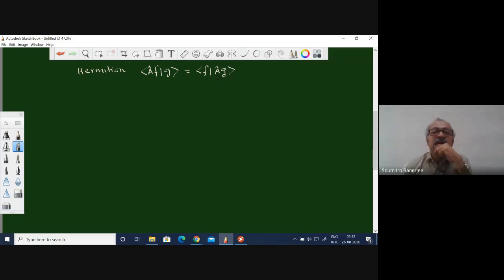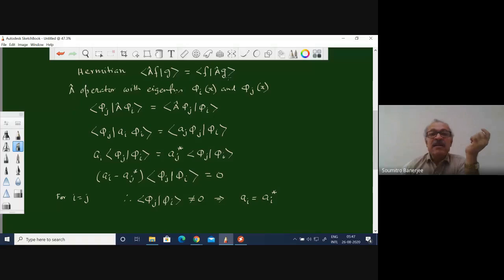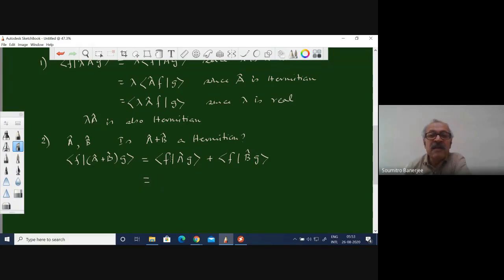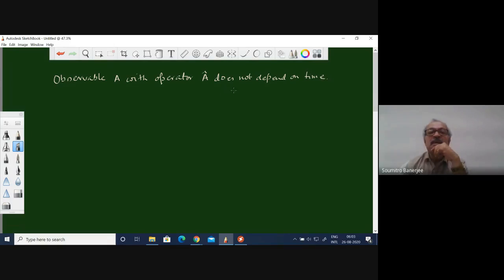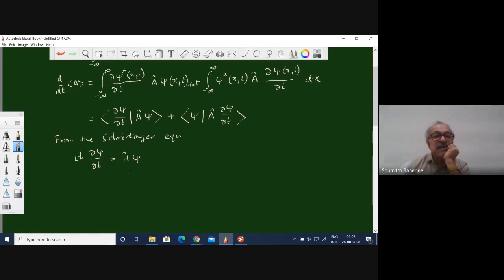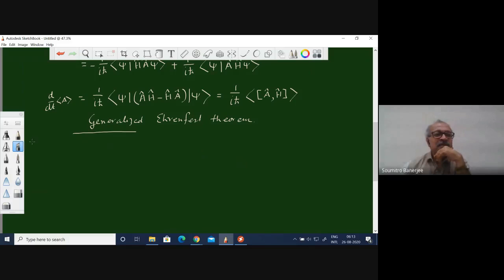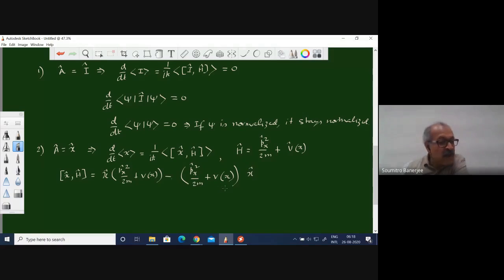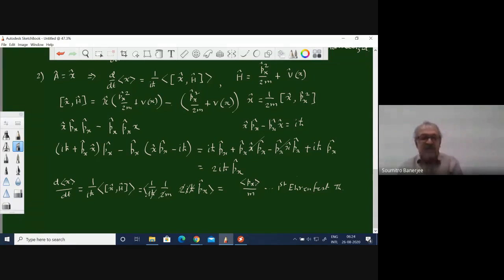5: Hermitian operators and the generalised Ehrenfest Theorem